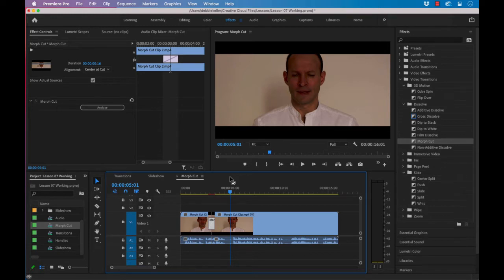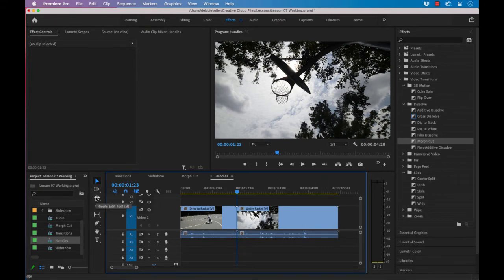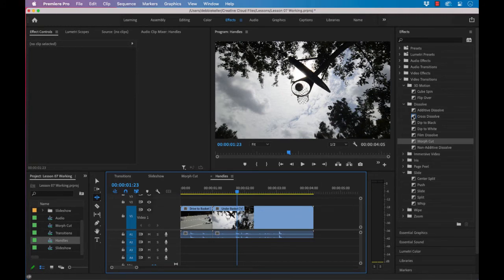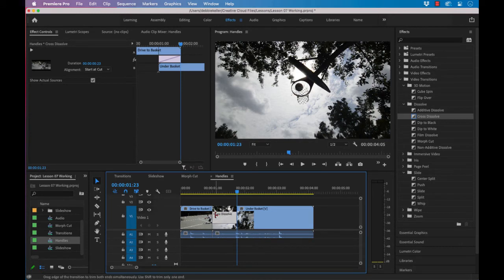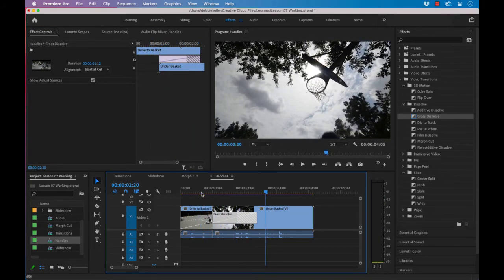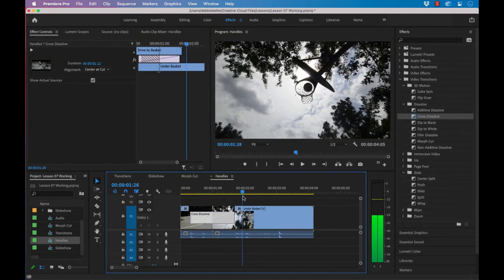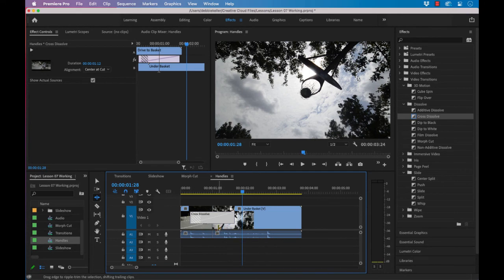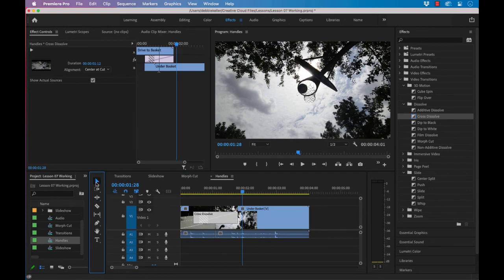7 8 -The Ripple Edit Tool & Editing Transition in the Effects Controls Panel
00:00 Dealing with Inadequate Head/Tail Handles
00:37 Adjusting the Duration and Position of a Transition
00:42 Demonstration
01:06 The Ripple Edit Tool
02:33 Editing Transition in the Effects Controls Panel
03:25 Explanation of the Problem
03:41 Several Ways to Fix This Problem